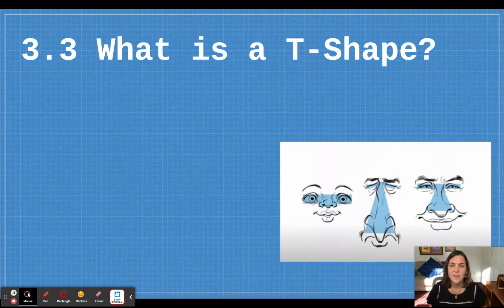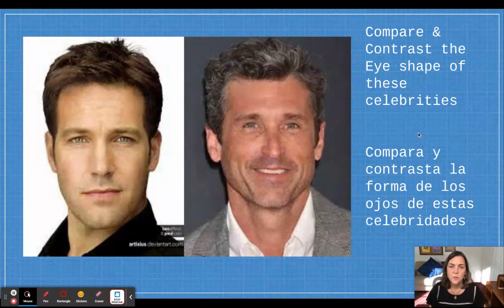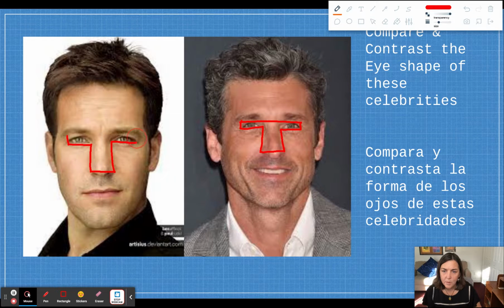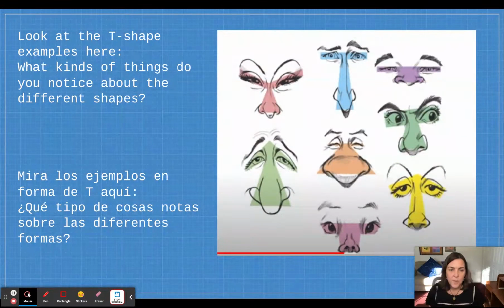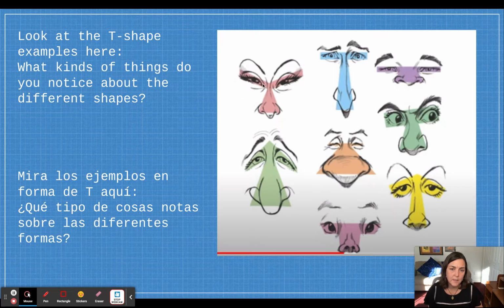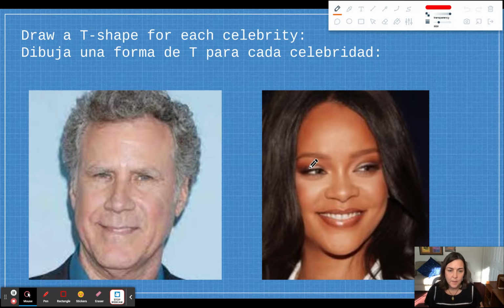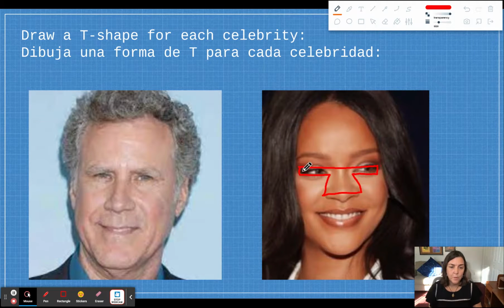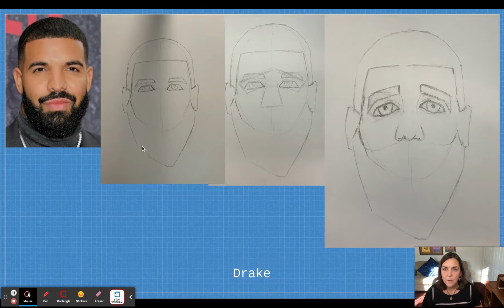3.3: T-Shape - Eyes and Nose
In this video, you will learn what we mean by T-shape in a caricature.